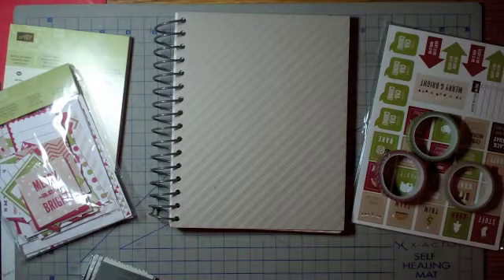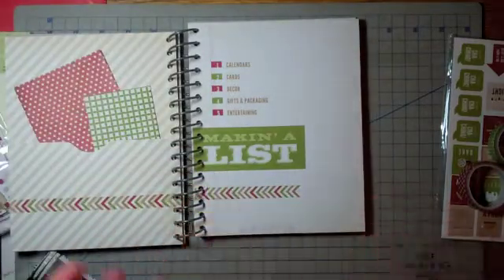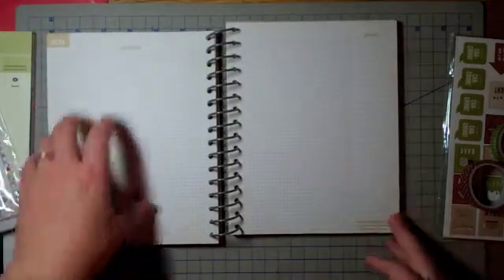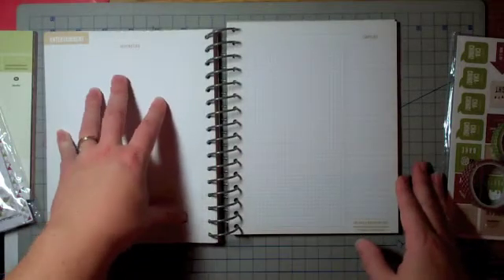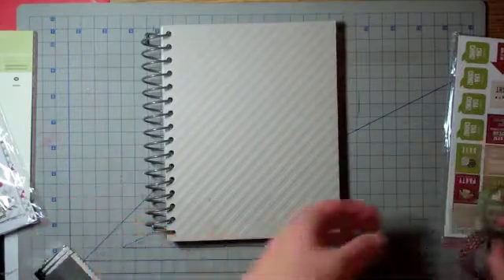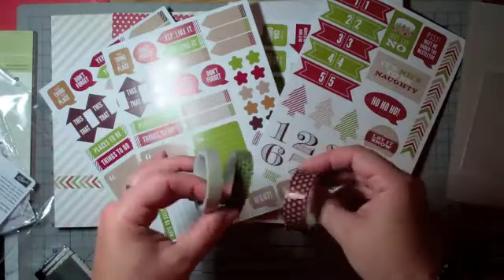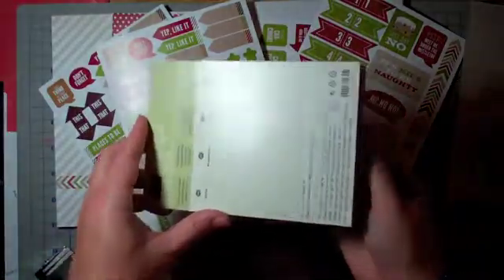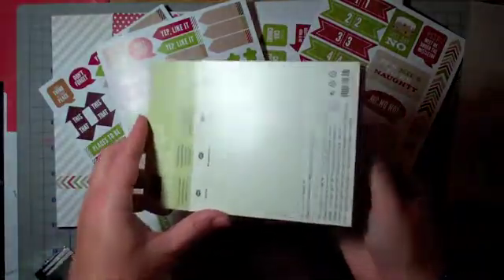Season of Style SMASH Book Journal Reveal!